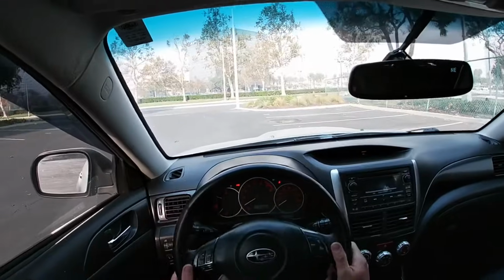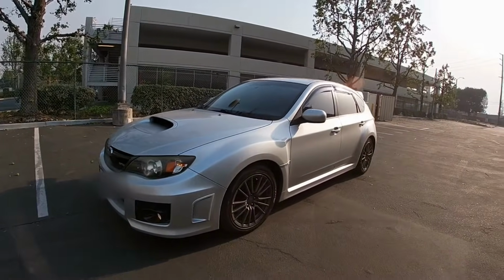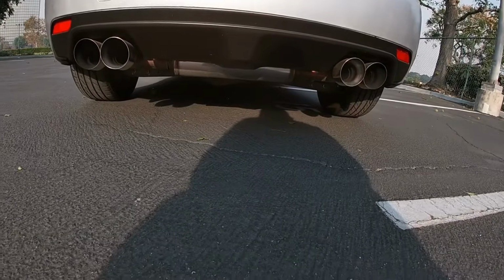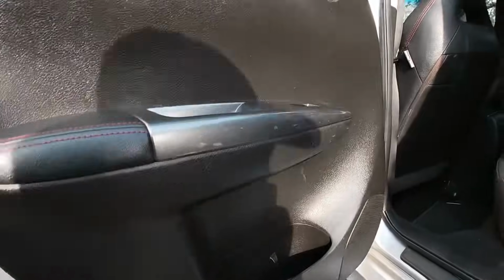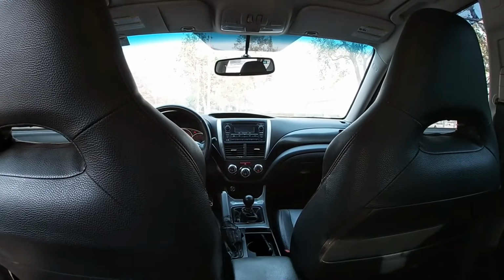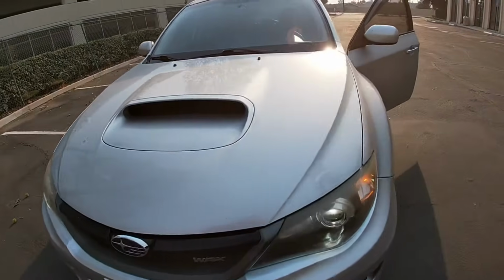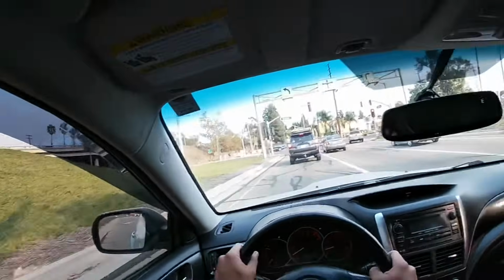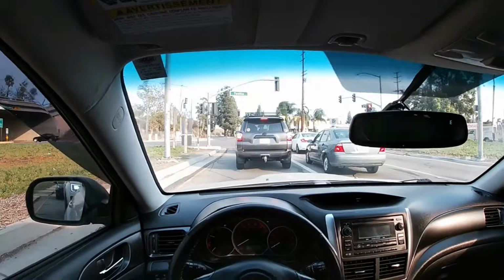2011 Subaru Impreza WRX Hatchback - POV Experience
Coming across this classic, amazing looking 2011 Subaru Impreza WRX Hatchback
Under the hood 2.5L Boxer 4 engine - 5 speed manual transmission - AWD